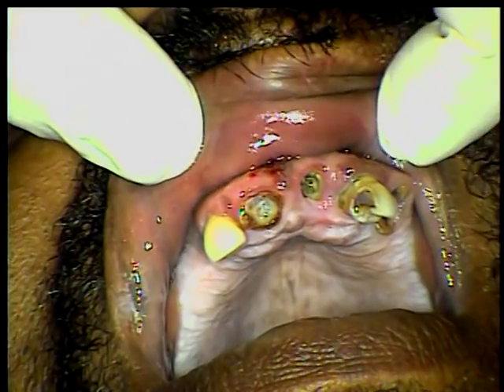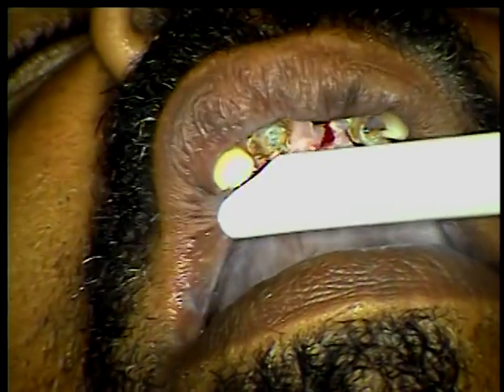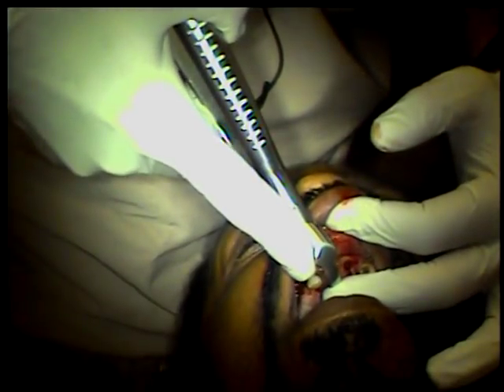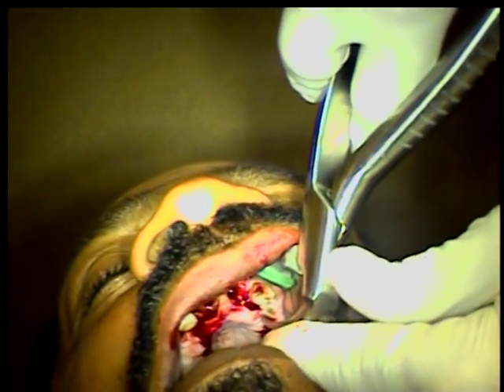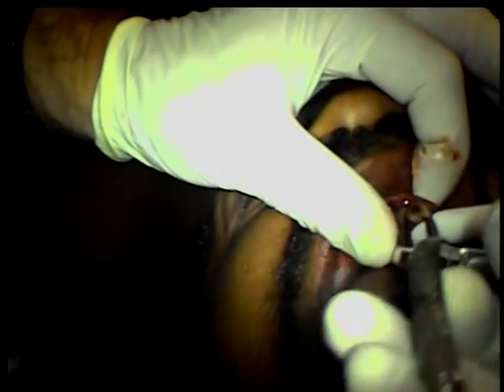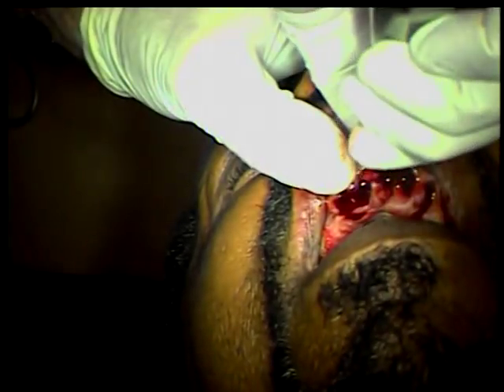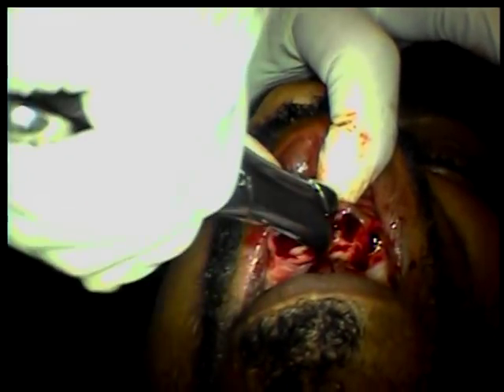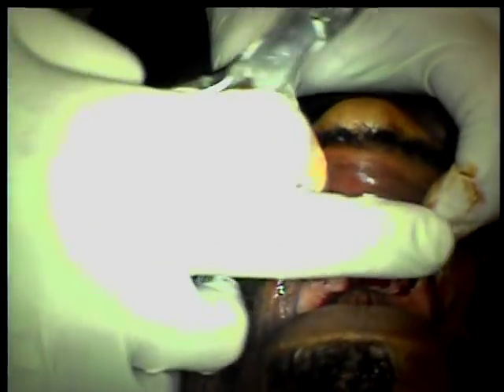Extraction teeth #7-11 with Physics Forceps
Extraction teeth #7-11 with Physics Forceps by Golden|Misch.

GMX-100A Upper Anterior - Extracts teeth 6 to 11

In this case the Golden|Misch 69 Instrument was utilized on tooth #9.

to learn more about and/or to purchase the Physics Forceps.
Address:
Golden Dental Solutions
27115 Gratiot Avenue,
Suite B Roseville,
Michigan 48066.